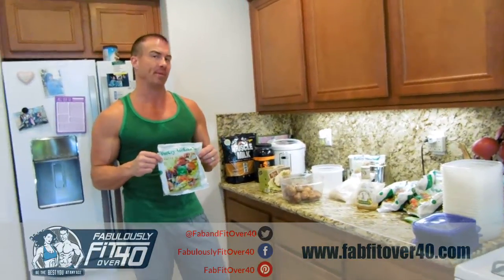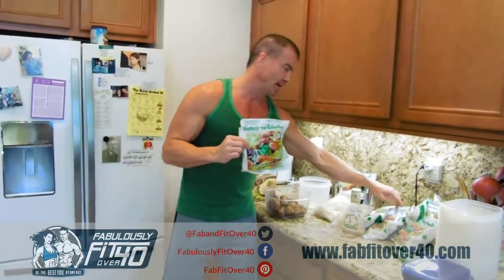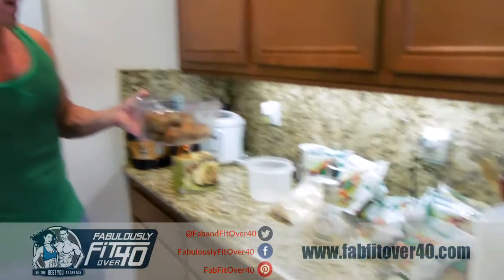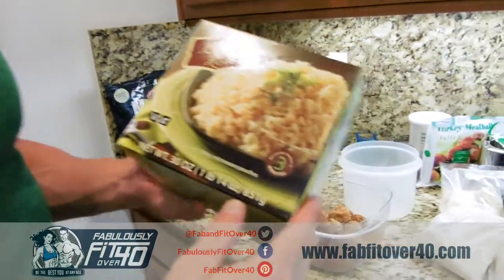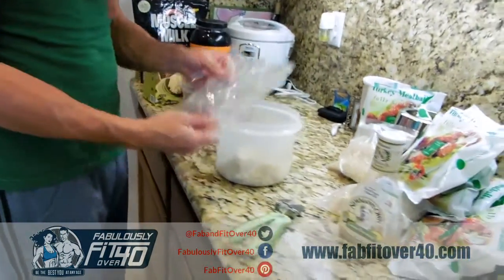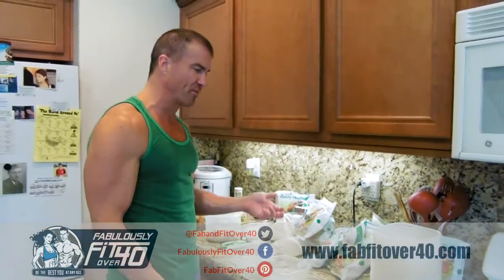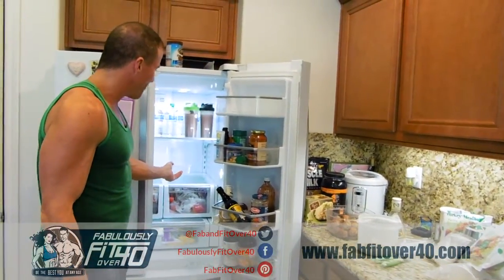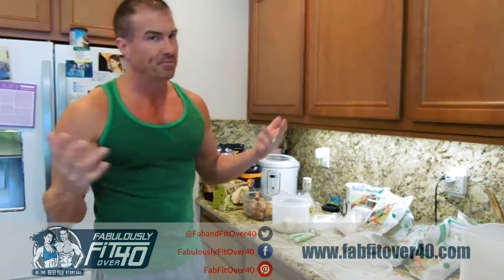How to Quickly and Easily Prepare Your Meals for the Week - Fab Fit Over 40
Jay from Fab Fit Over 40 showing how to prepare healthy and nutritious meals for an entire week